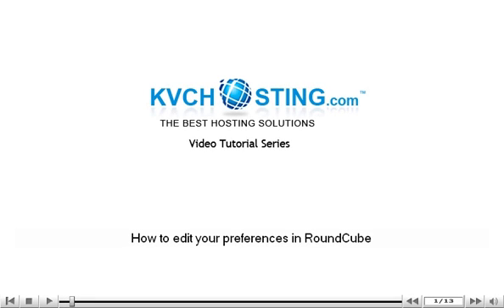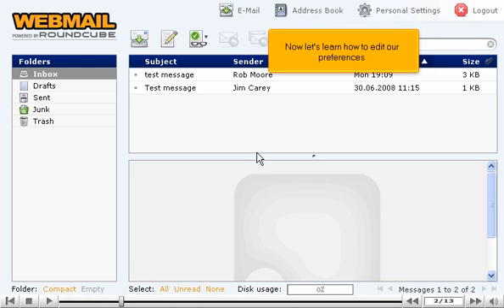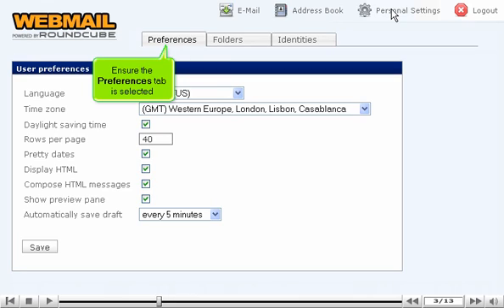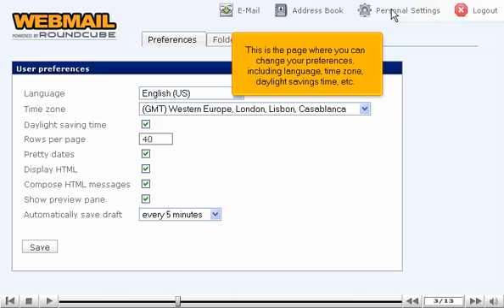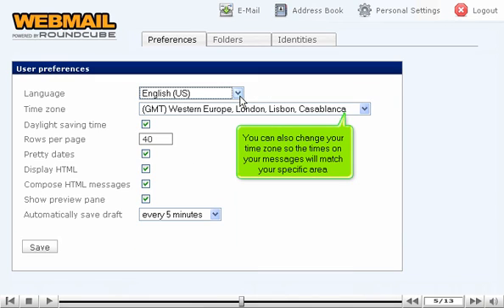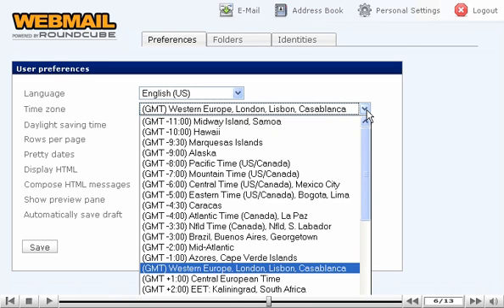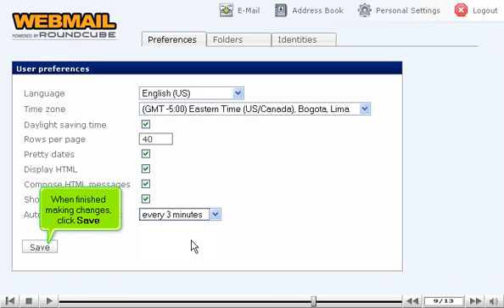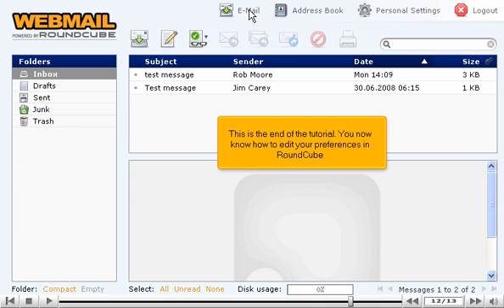How to edit your preferences in RoundCube - RoundCube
How to edit your preferences in RoundCube
Log in RoundCube Webmail.
• Click on personal settings link. Click on preferences tab. This is the page, where the preferences can be changed, including language, time zone, daylight savings etc.
• There is a feature to save drafts message after a specific time. You can click on Save button after configuration.